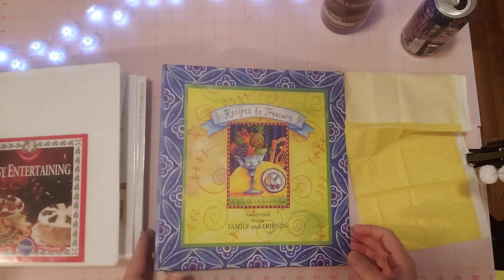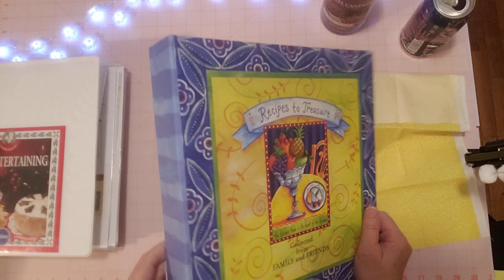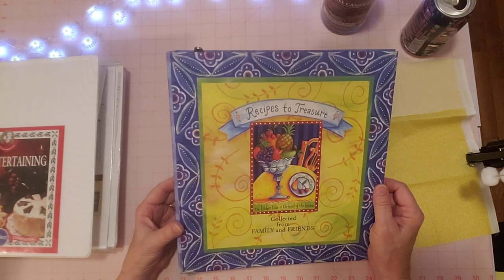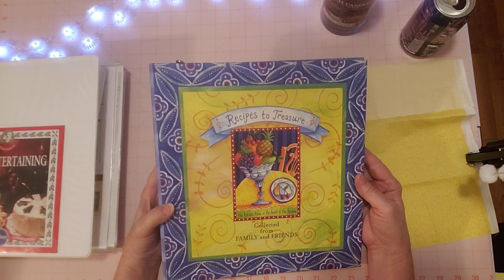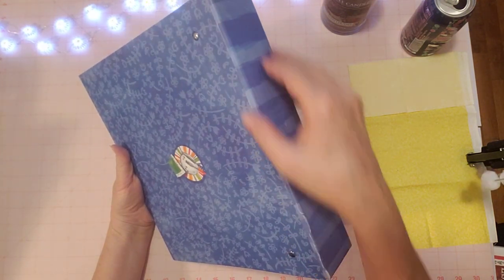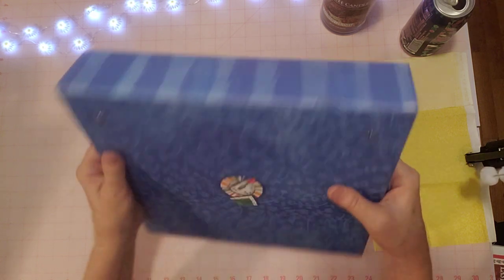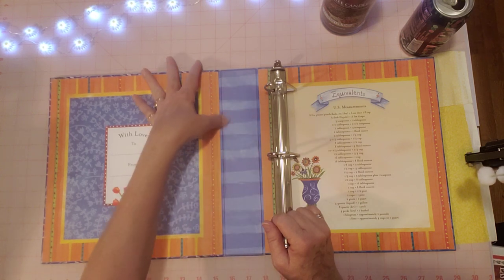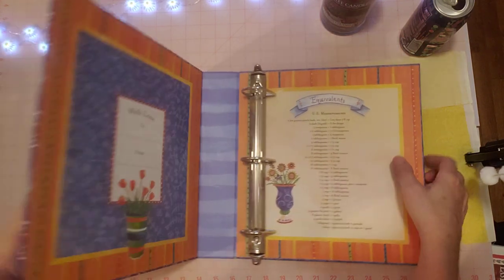Recover the Spine of a Cookbook 3 Ring Binder / Craft With Me / Some Relaxing Crafty Time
Hello Friends, Today I am recovering the spine of a cookbook 3 ring binder.